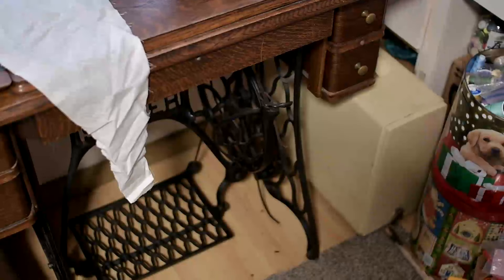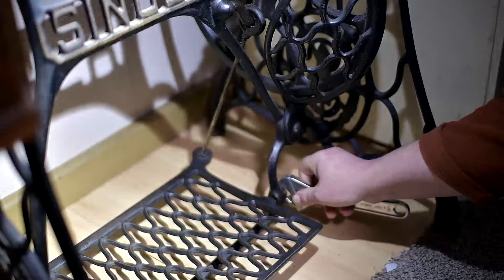Fixing the Clunk on an Antique Singer 27 Treadle Sewing Machine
Fixing the Clunk on an Antique Singer 27 Treadle Sewing Machineis a longformcontent video from Simplystitchy and shows how to fix an annoying clunk on an antique treadle.

Music
"Inspiration" Written by Rafael Krux. (FreePD.com)Positive, uplifting and inspiring track suitable for commercials and advertising. This music is available for commercial and non-commercial purposes.

Credits
Granny Image by Jahidul Islam Santo from Pixabay

Like my videos? Help support me and my channel:
Or click the Super Thanks Button just under the video screen.

Amazon Store:

Molybdenum Grease for use on the treadle parts only (NOT the machine!)
You and Your Sewing Machine: A Field Guide to Troubleshooting
Sewing Machine Reference Tool
The Sewing Machine Master Guide
Schmetz Combo Sewing Machine Needle Pack (universal & twin Needles)
Schmetz Twin Needles Universal
Schmetz Twin Needles Stretch
Organ Sewing Machine Needles
Tear Away Stabilizer
Alex Anderson 4 in 1 Sewing Tool
Simplicity Vintage Fashion Sewing 12 Month Planner

Share the video with your friends and family so they can join in the fun too!

Olly